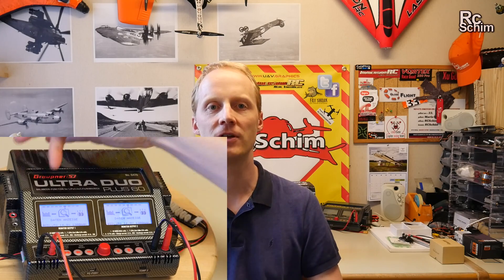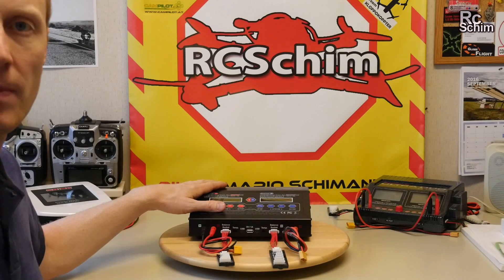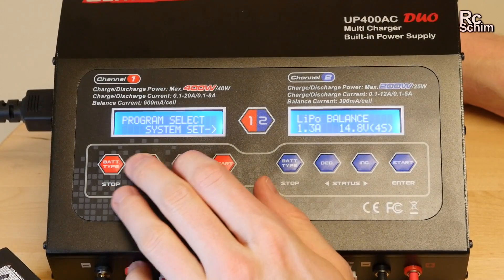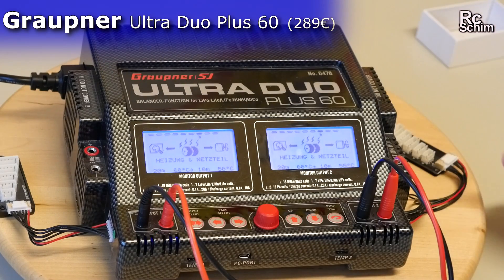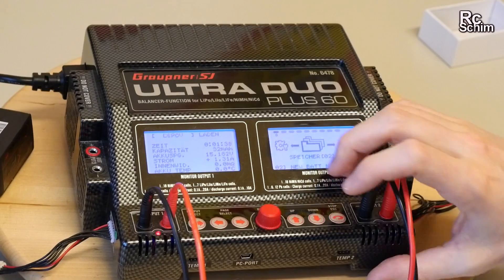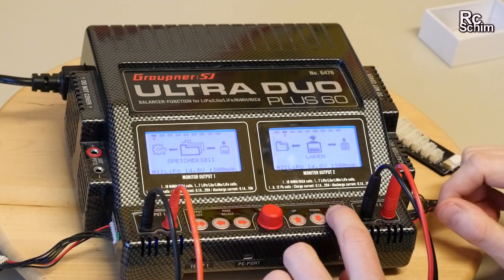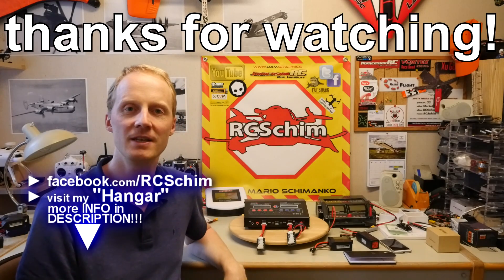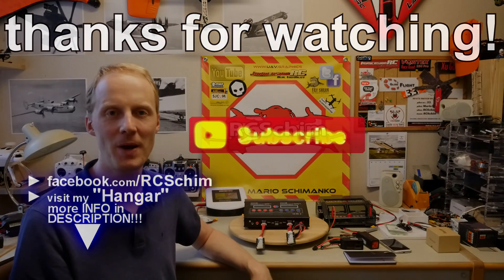Ultrapower UP400AC Charger review, comparison to Graupner Ultra Duo 60 and Team Orion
How to charge all those miniquad batteries? I use 3 different Dual-Chargers - see their options and features here. Ultrapower UP400AC Duo - buy

DONT LET YOUR CHARGER UNATTENTED! make sure to always be around, have more chargers to charge more efficiently, USE A SMOKE ALERT in that room, have a fire extinguisher...

Jumpmarks (for the unpatient ones :)
00:00 Intro
00:12 ==Ultrapower UP400ac
01:11 Overview
02:48  menu and settings
07:37 ==Graupner Ultra Duo 60
08:44  menu and settings
11:38  ==Team Orion Advance Touch
15:16  12volt (source) charging
16:20 CONCLUSION

Hangar filmed with: Panasonic GX8